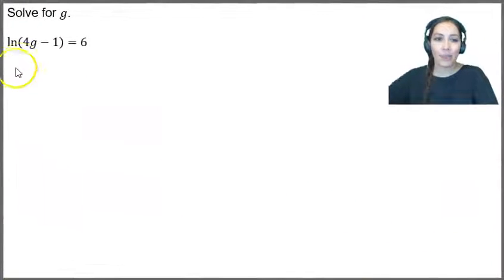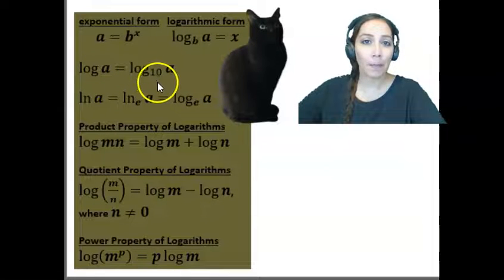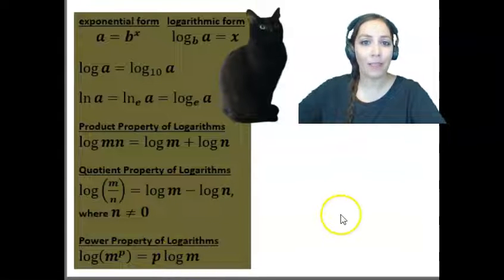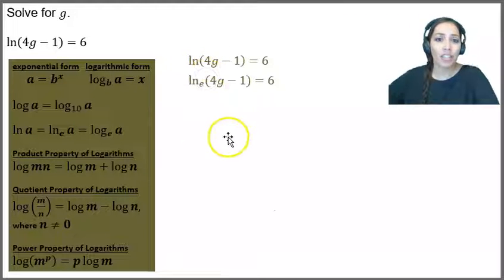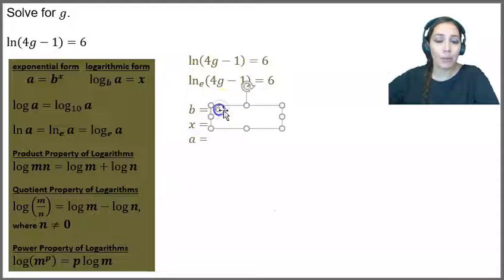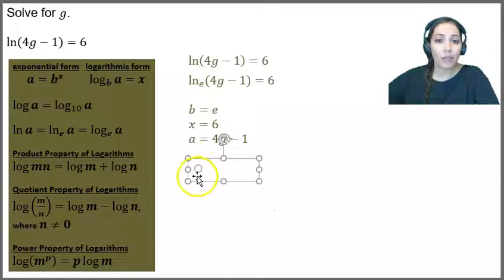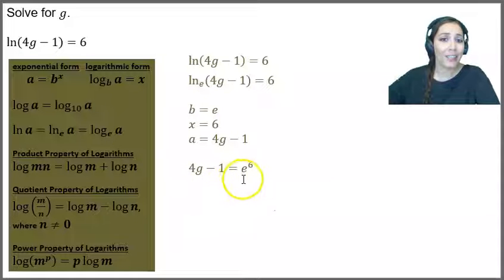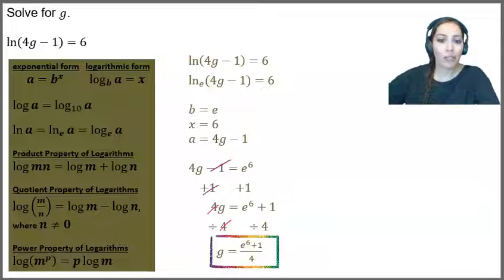Properties of Logarithms 4